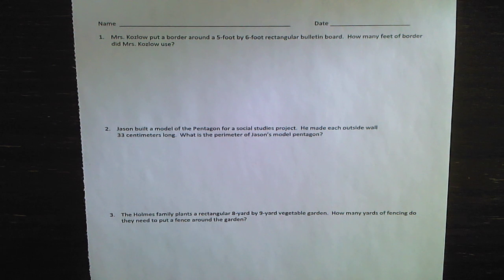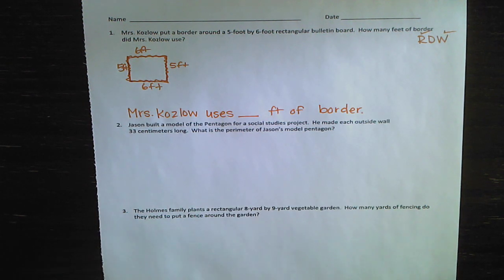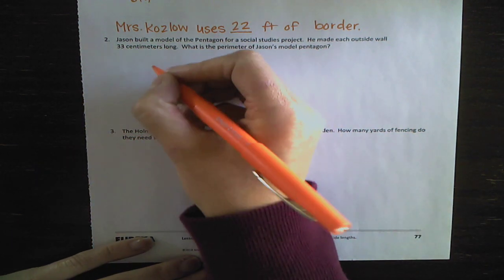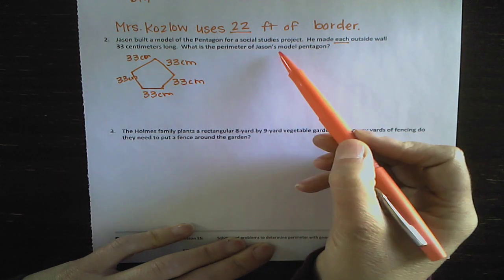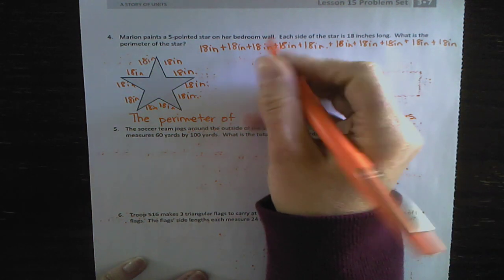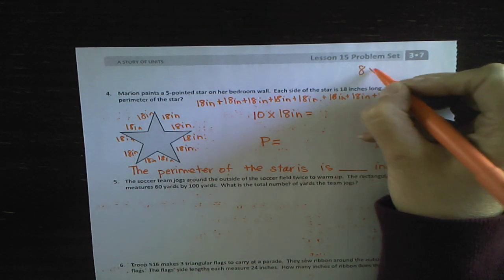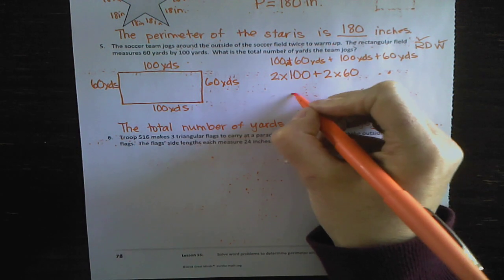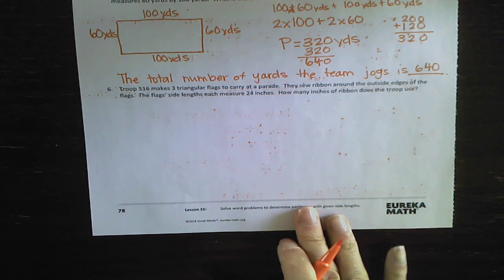Eureka: Grade 3: Module 7 Lesson 15